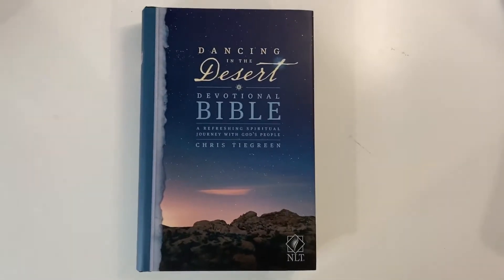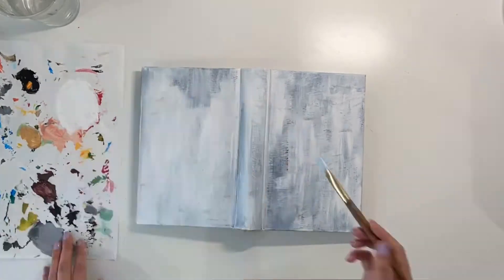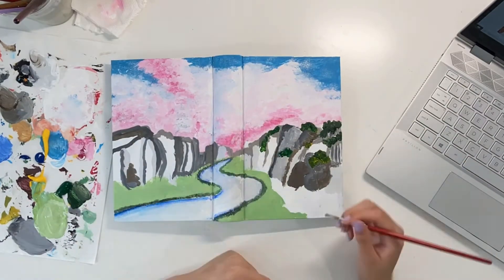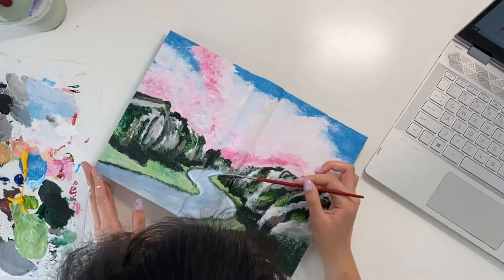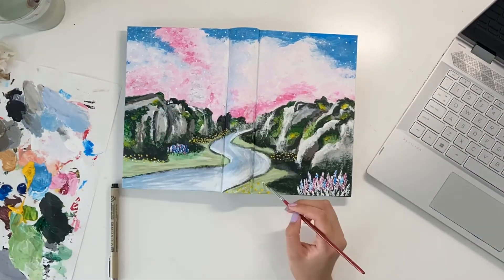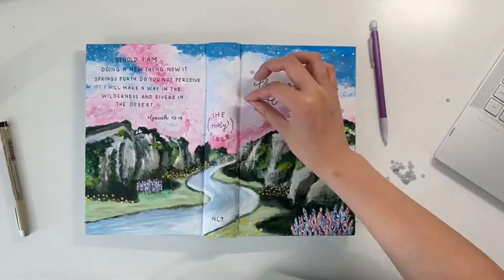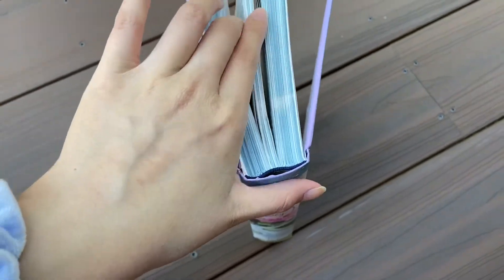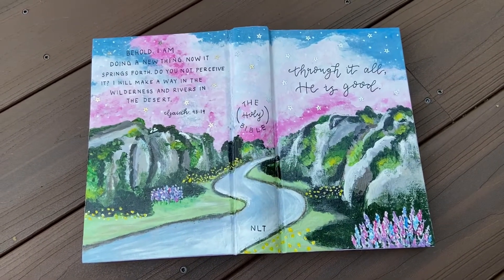How to Paint the Cover of a Bible + tips for painting hardcover books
I recently painted my Bible cover and it was so much fun and I'm so excited with how it turned out. This method can be used on any hardcover Bible/book, and is a great way to personalize your books! Please let me know what you think, and as always, please let me know what kind of videos you'd like to see in the future! I will be sharing my Bible collection soon! ♡

Supplies Used:
- Art Advantage acrylic paint
- Gloss Mod Podge (matte recommended)
- Dancing in the Desert Devotional Bible (hardcover version) - ISBN: 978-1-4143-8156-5

TIMESTAMPS
00:00 Intro
00:07 Before
00:53 Painting & Lettering
05:01 Final Reveal
06:08 Outro

I do not take credit for this design, it was heavily inspired by Hosanna Revival:

If you would like to support my channel or donate to my Bible outreach ministry to provide Bibles to people who cannot afford one you can donate via Venmo or PayPal by using the links below:

Musician: Jef

✰ I N T R O / O U T R O ✰

title: How to Paint the Cover of a Bible + tips for painting hardcover books